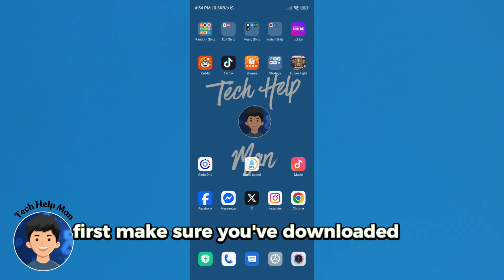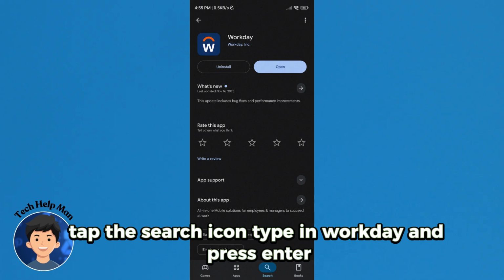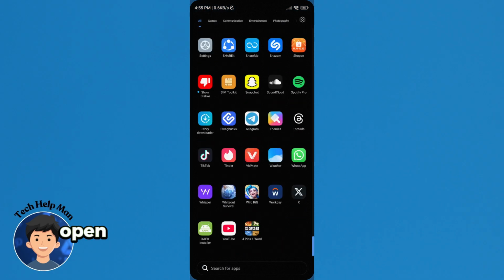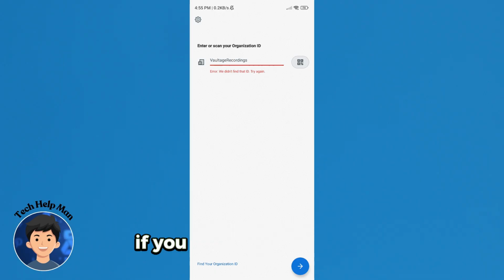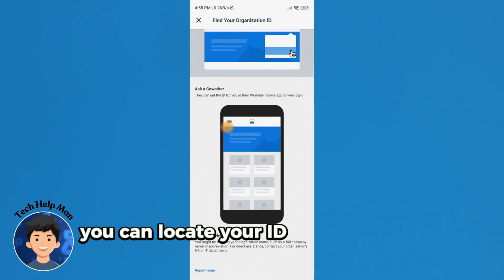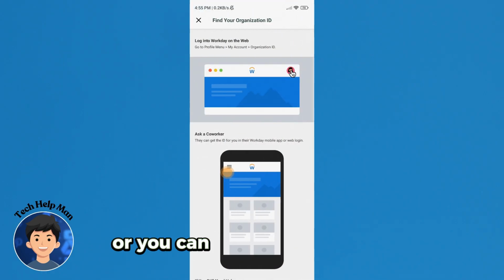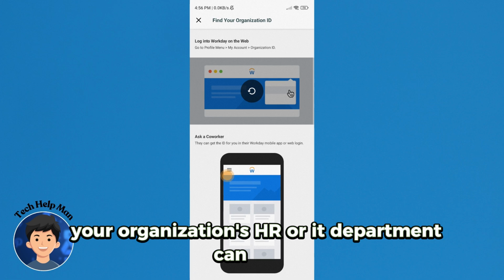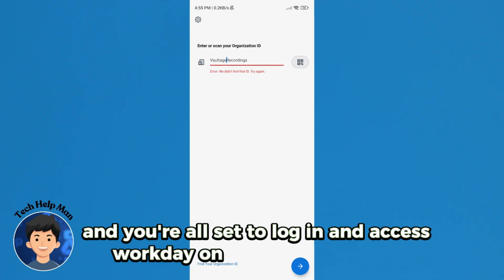✅ How to LOGIN WORKDAY APP – FULL UPDATED GUIDE 🚀✨😱✅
Having trouble logging into the Workday app and not sure what credentials to use? In this video, I’ll show you how to log in to the Workday app, step by step, so you can access your work account without issues. 🧑‍💼📱🔐

Whether you’re an employee, student, or contractor, this guide explains how Workday login works and what to do if you can’t sign in.

👉 In this guide, you'll learn:

How to log in to the Workday app step by step

What username and password you need

How to choose your company or organization

Fixes if the Workday app login is not working

Follow this step-by-step tutorial and access your Workday account with confidence. 🎯✨